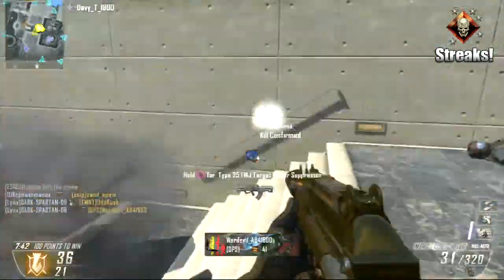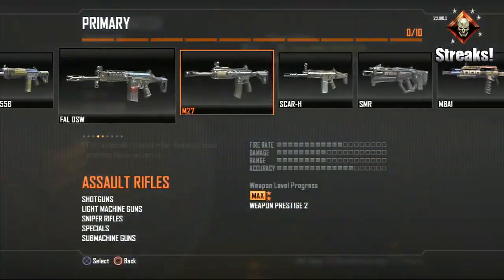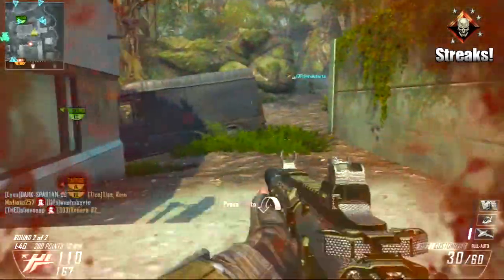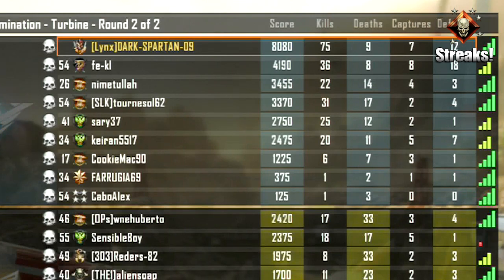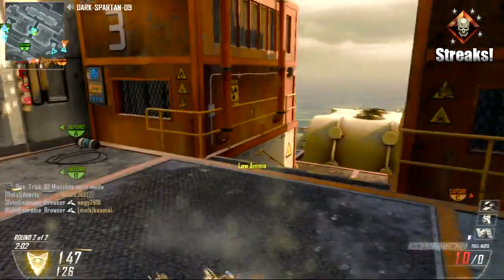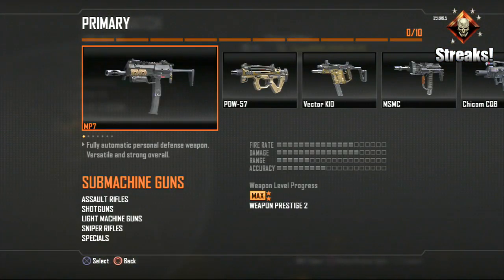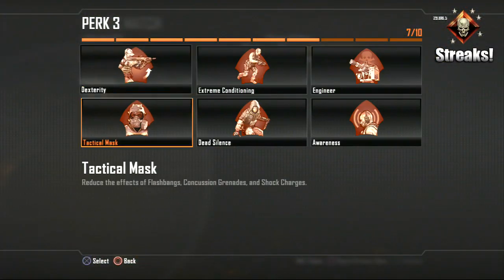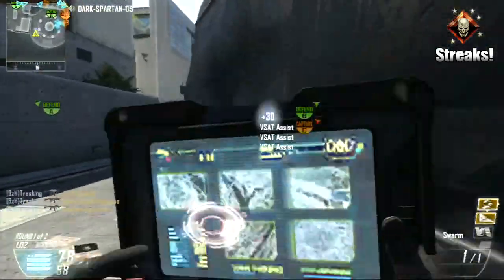★Black Ops 2: BIG STREAKS - Tips and Tricks! (Call of Duty BO2 Multiplayer) Part #1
Welcome to The Call of Duty Black Ops 2 BIG Streak Guide! In this First Part, I go Give you the 3 Best Class Set ups to use that will get you your Big Streaks, But also keep you Alive! The Main Priamary's are the M27, PDW and the QBB. Each Class has been Tried and Tested and works well in all Game modes :)

Thanks,
LynxWarlord (Alex)